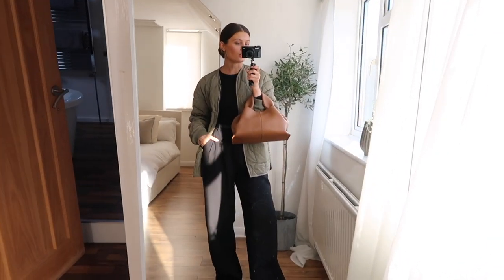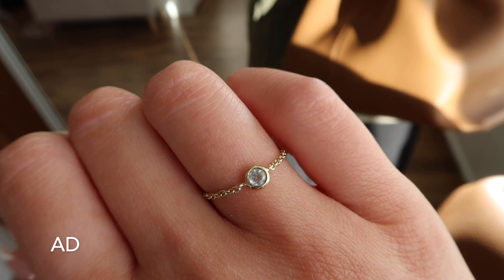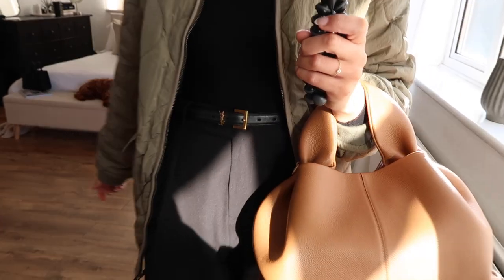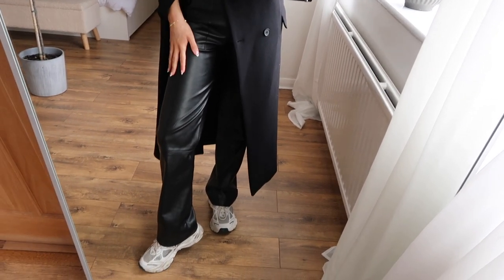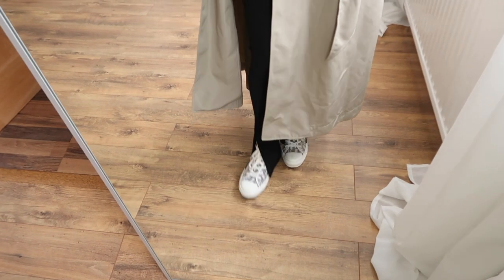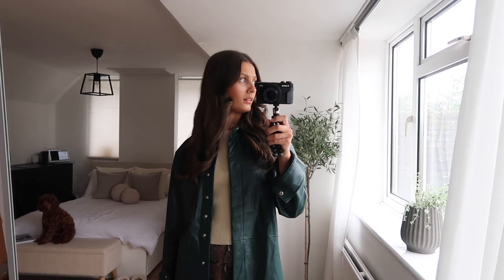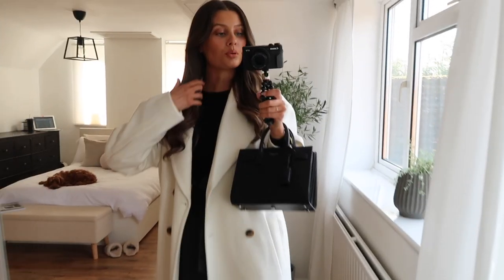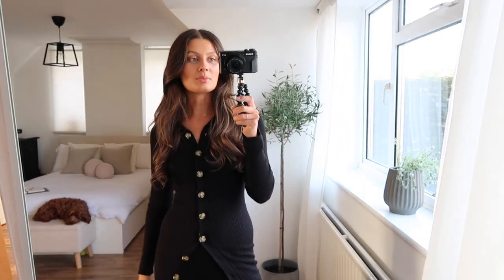WHAT I WORE THIS WEEK | 7 AUTUMN OUTFITS | AD | Amy-Beth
Ring

Bracelet

Hi everyone I hope you all enjoyed this video full of autumn outfits! Xx

Monday

Quilted jacket

*Black trousers (similar)

*Axel Arigato trainers

Tuesday
Black coat
*Axel Arigato trainers

Wednesday
*H&M trench (similar)

Bodysuit

Thursday
*Grey leggings
*New Balance trainers (black)

*Grey jumper

Friday
Snakeskin trousers

Saturday

Bodysuit

Sunday
*Black top